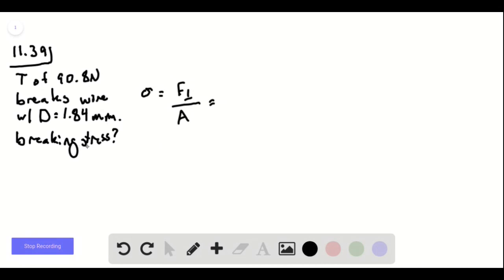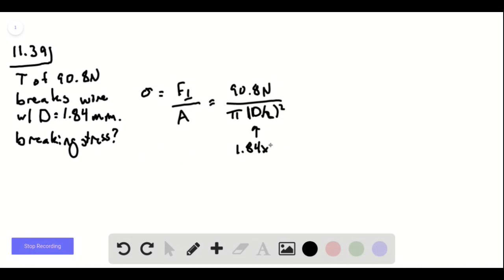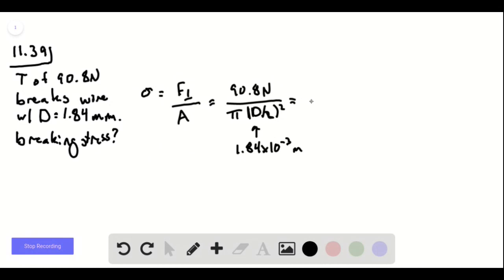In a materials testing laboratory, a metal wire made from a new alloy is found to break when a tensi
In a materials testing laboratory, a metal wire made from a new alloy is found to break when a tensile force of 90.8 N is applied perpendicular to each end. If the diameter of the wire is 1.84 mm, what is the breaking stress of the alloy